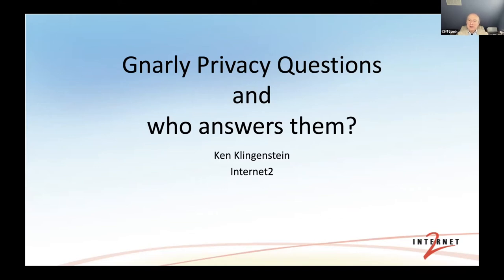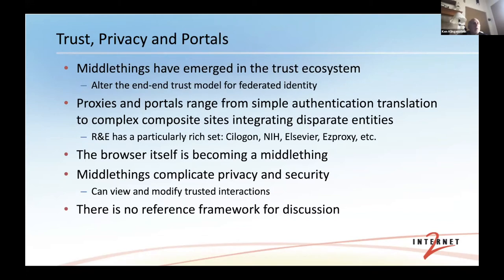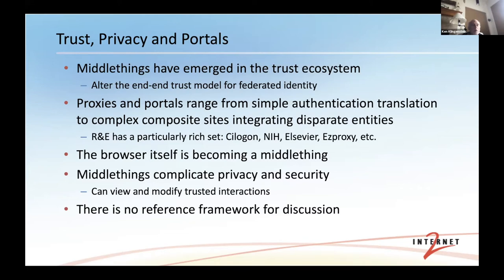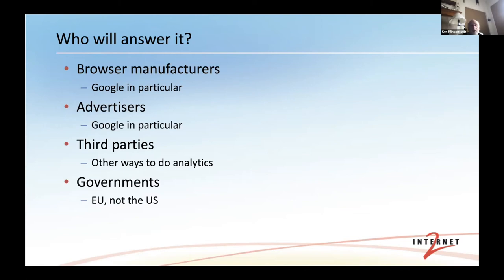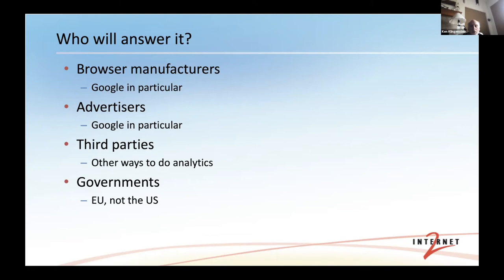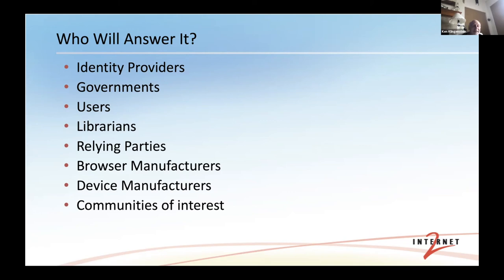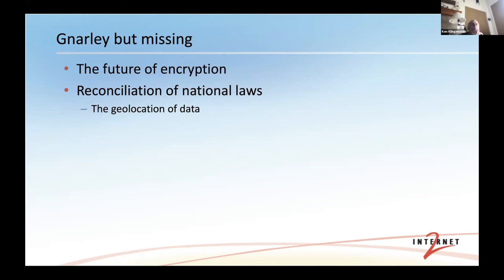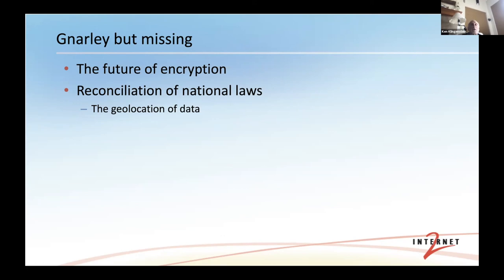Gnarly Privacy Questions and Who Will Answer Them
Kenneth Klingenstein, Internet2

After twenty-five years of developing Internet identity and creating a complicated set of relationships among participants in digital interactions, we are faced with a critical set of decisions on implementing privacy in this complex ecosystem. It is not only that the questions are difficult, but also that who gets to answer them is unclear. Each of the participants — identity providers, librarians, users, browser manufacturers, device manufacturers, relying parties, portal operators and governments — are interested in answers that optimize their own value in the ecosystem, and the tussle among these forces is increasing. Many of the decisions to be made are around the issues of sharing personal information and tracking Internet usage. One prime example is in the sharing of attributes in the classic research and engineering multilateral federation. Today, decisions on what to share are primarily answered by identity providers, but a broad array of other stakeholders — notably governments, portal operators, and users themselves — are interested in making that decision. Another key example is in an effort by browser manufacturers to deprecate third-party cookies. While its intent is to stop the most common forms of Internet tracking, it has unexpected consequences on federation and relying parties. If the question of how to minimize tracking is answered by browser designers, other major stakeholders will face problems in their services. Even the question of who creates a trust-anchored identity, typically done by an official government document of some type, is being challenged by distributed identities with reputation-based trust. This discussion will examine the major privacy crossroads we are at in the digital ecosystem, and who might chart the paths forward.

Virtual: March 21-22, 2022
In-Person: March 28-29, 2022